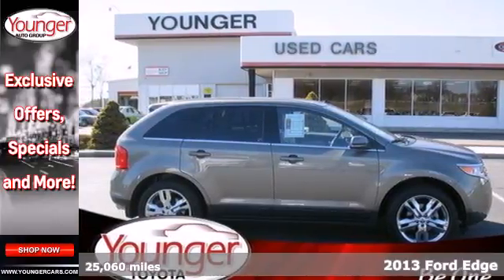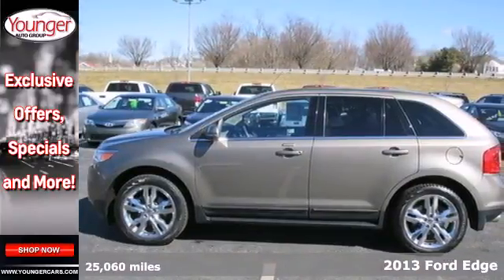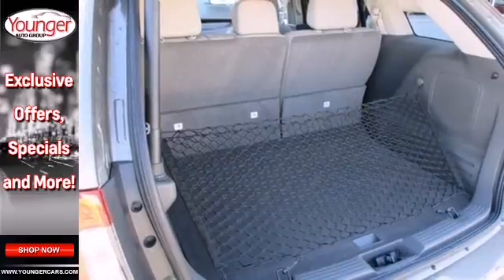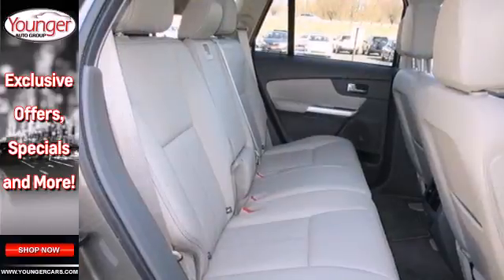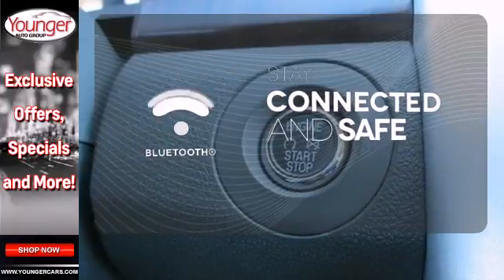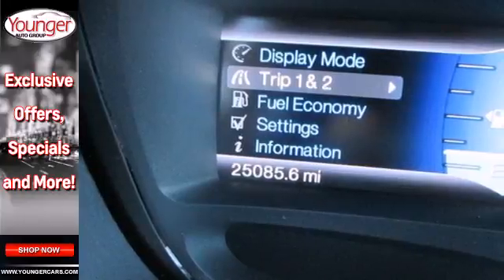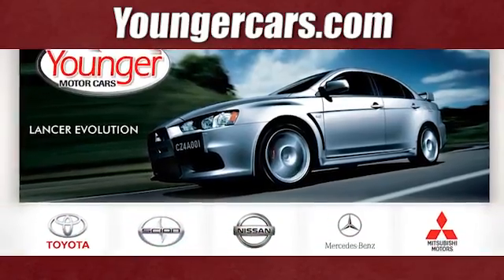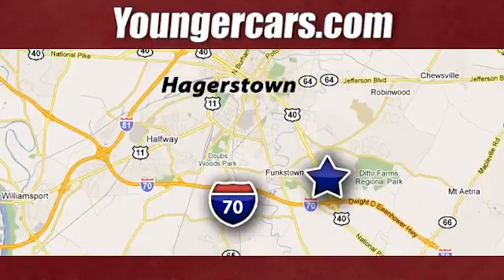2013 Ford Edge Frederick-MD Hagerstown, MD V1784201 - SOLD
Year: 2013
Make: Ford
Model: Edge
Trim: LIMITED/FWD
Engine: 4 Cyl. 2.0L
Transmission: Automatic
Color: Ginger Ale Metallic
Interior: Gray
Mileage: 25060
Stock #: V1784201

Address:
1945 Dual Highway